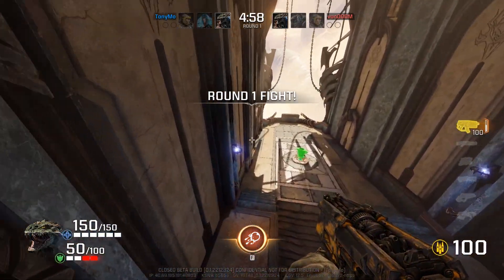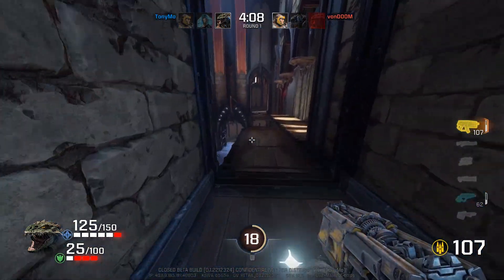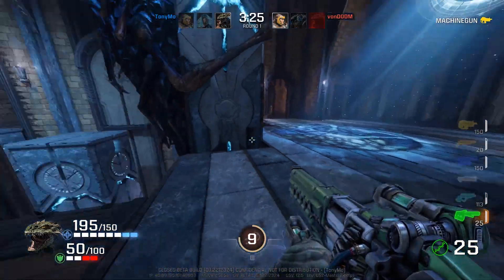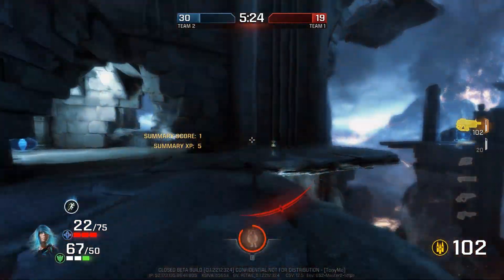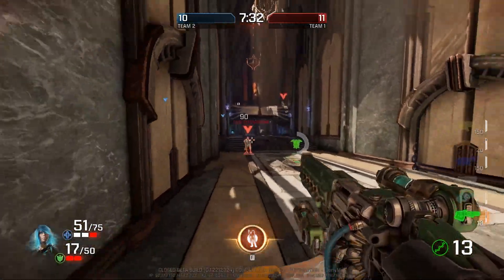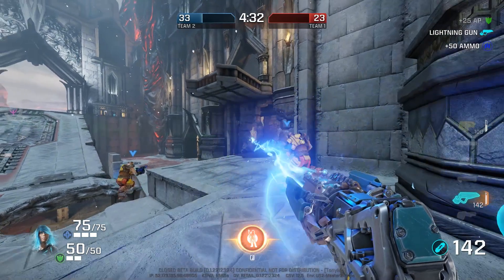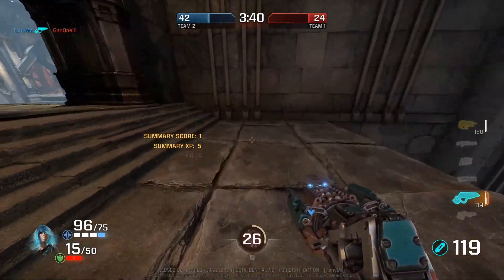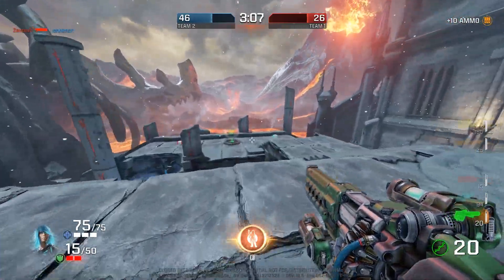Quake Champions | Armor & Health Pickups • Noob Tips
These core concepts are key to beginning your journey as a Quake champion with any sort of success

Catch my streams on twitch and stay up to date with the channel on Twitter!